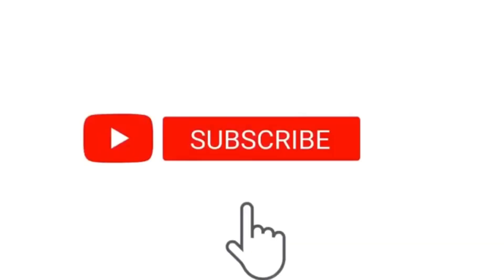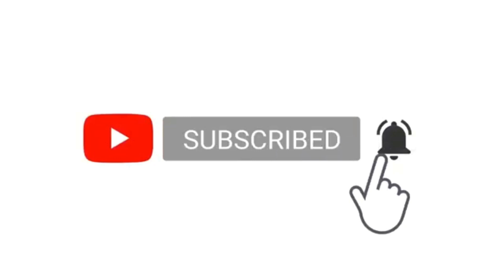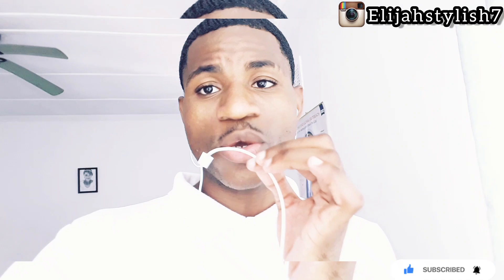When Must A 360 Wave Beginner Use A Durag???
Hey guy's its Elijah again with another brand new video and in today's video I will teach you guy's to know when to use a durag as a beginner.